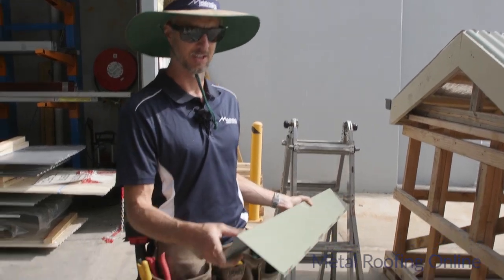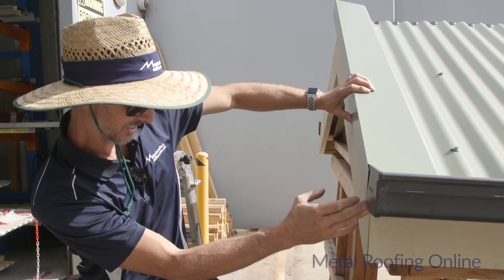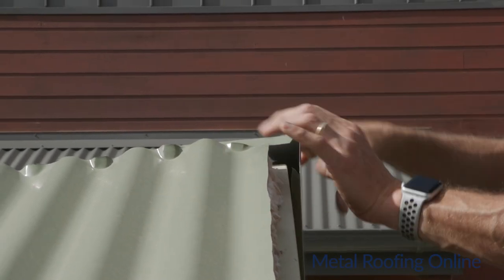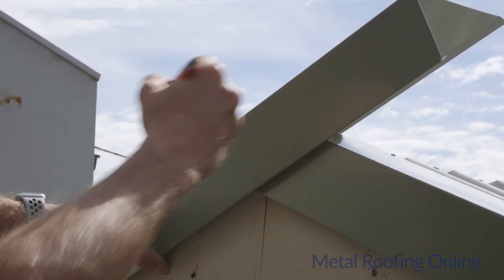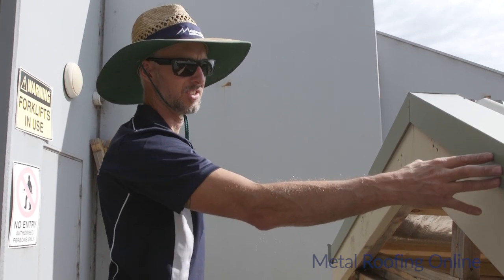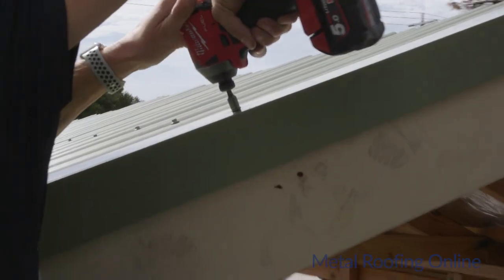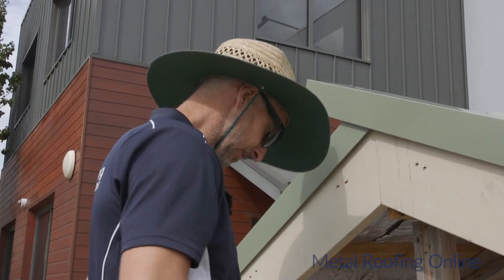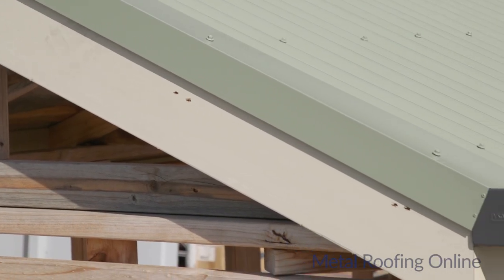How to: Install Barge Capping on Gable Roof | Metal Roofing Online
Our roof plumber Darren shows you how to install a barge capping flashing on a gable roof. The roofing sheet profile on this roof was corrugated iron in COLORBOND. These instructions can be used with both COLORBOND® or ZINCALUME® steel.

 What is a barge capping?
Waterproof the junction between the fascia or barge board and roof sheeting, providing an attractive finish to the roof.

See our range of COLORBOND or ZINCALUME barge cappings and more metal roofing products

What is a gable roof?
A gable roof is the classic, most commonly occurring roof shape in those parts of the world. It consists of two roof sections sloping in opposite directions and placed such that the highest, horizontal edges meet to form the roof ridge.